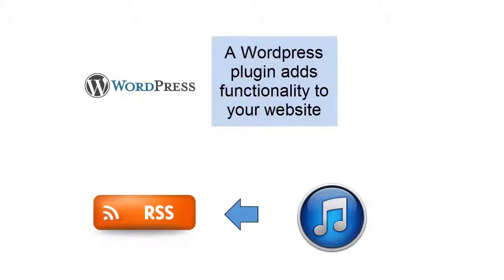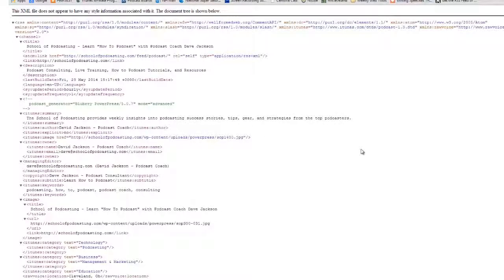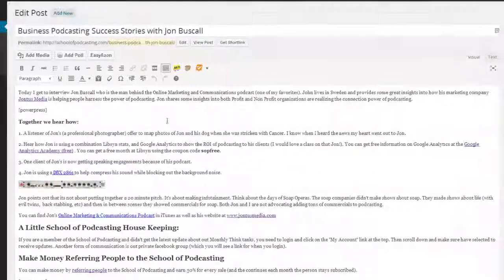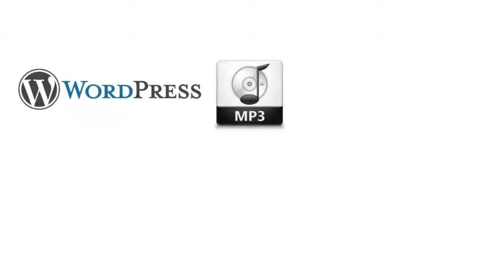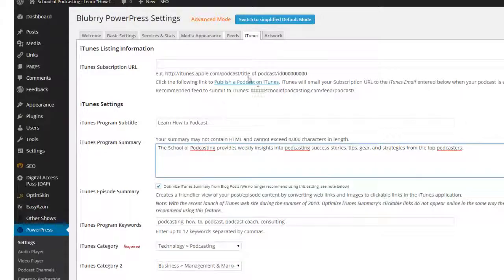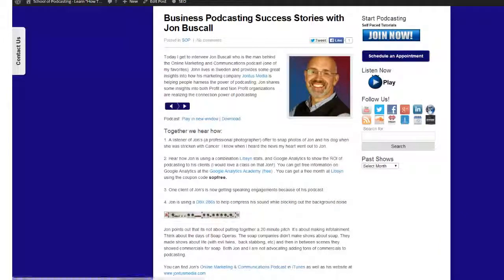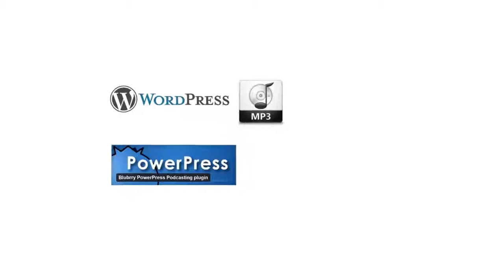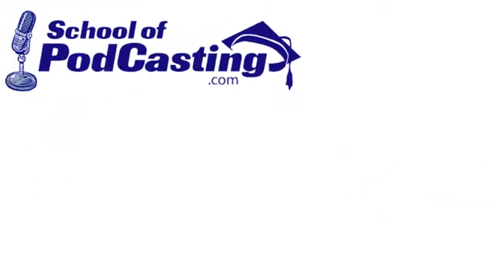Uploading My Files to iTunes (You Don't)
If you've ever asked the question, "How do I upload files to iTunes" this tutorial is for you. It exaplains RSS and iTunes and Wordpress and how they all work together. If you're thinking of starting a podcast check out